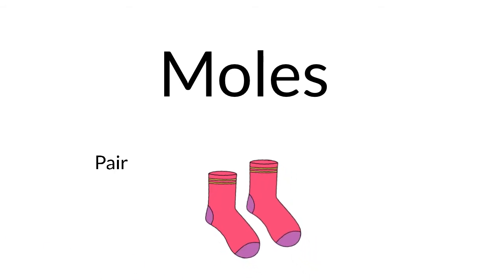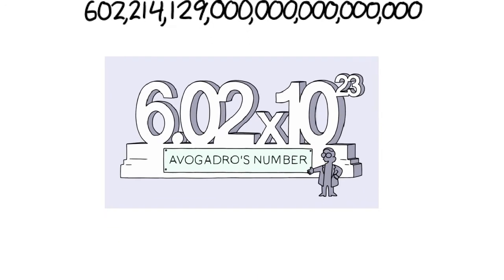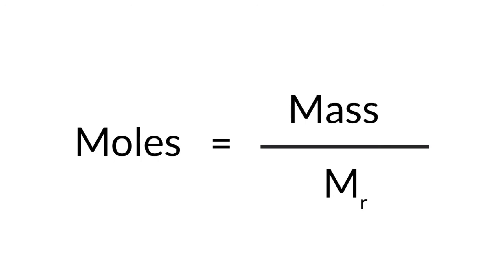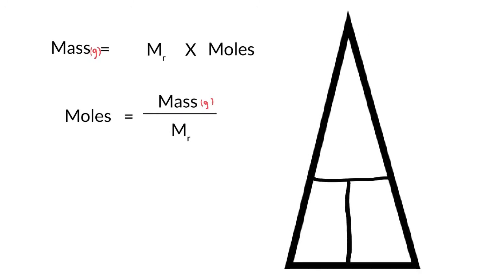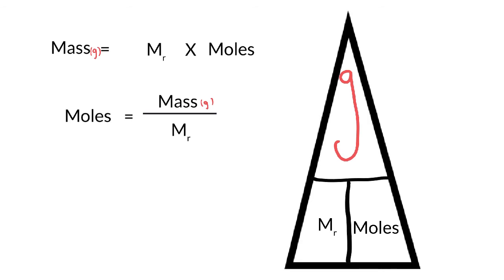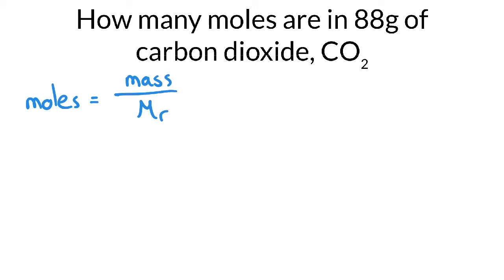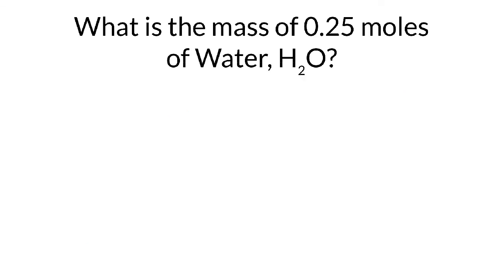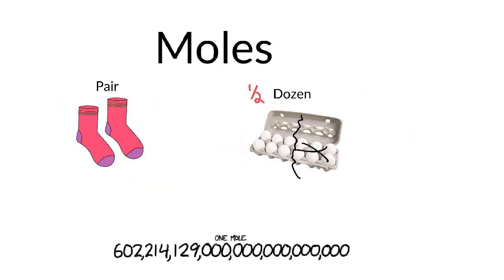What are moles in Chemistry?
What are moles in chemistry and how do you calculate moles in chemistry?